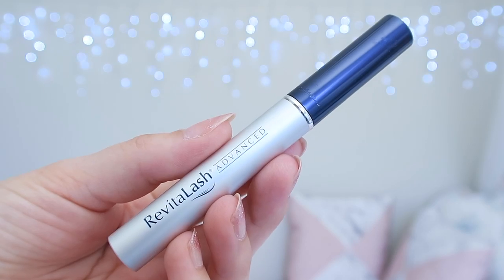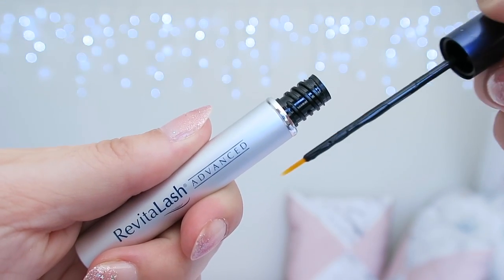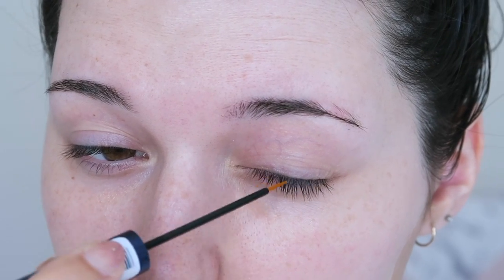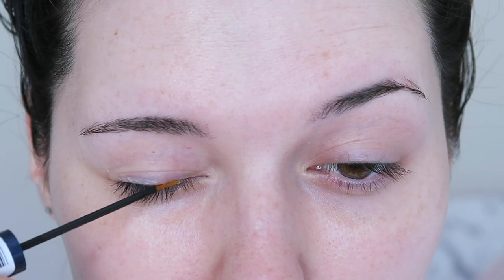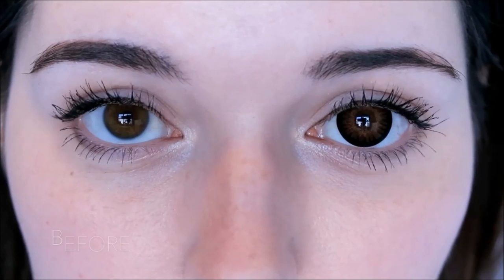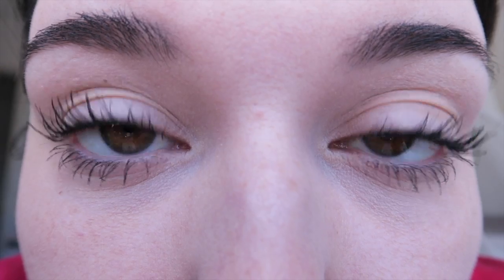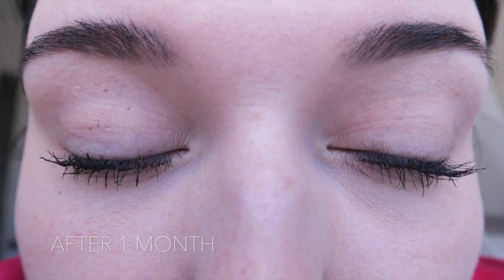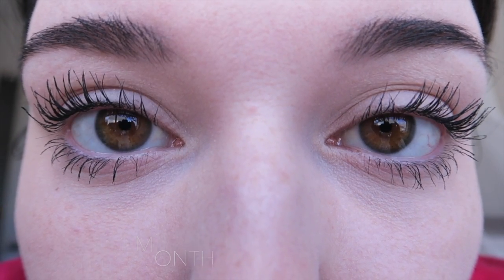Fail or Holy Grail Review: Revitalash Advanced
I absolutely adore the results Revitalash gives me!